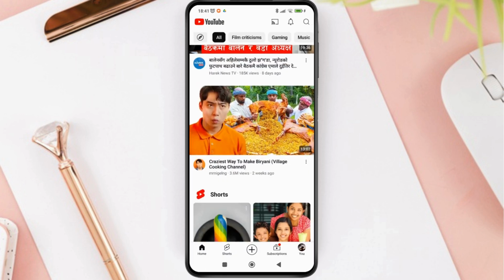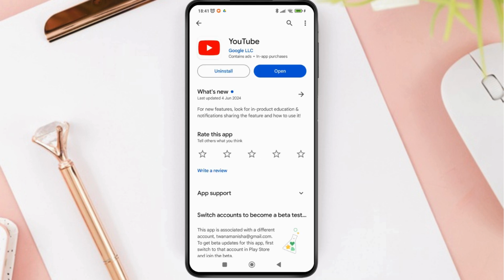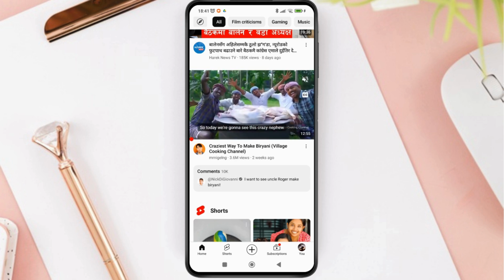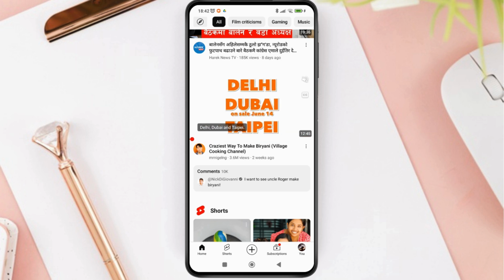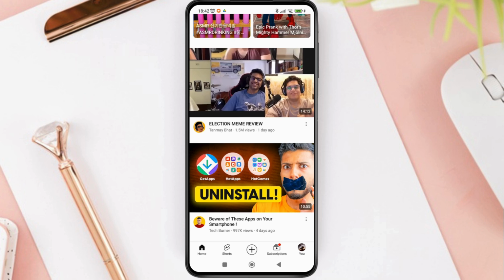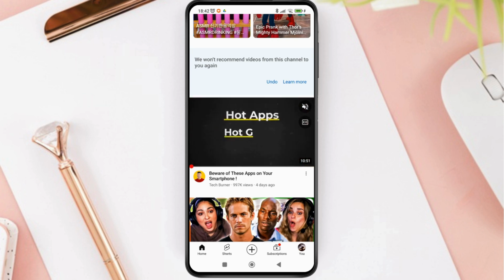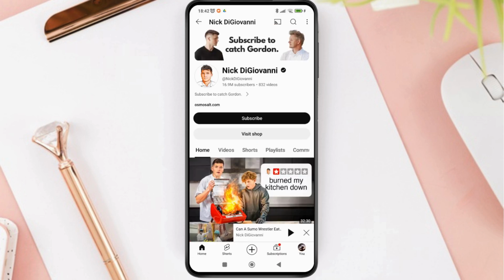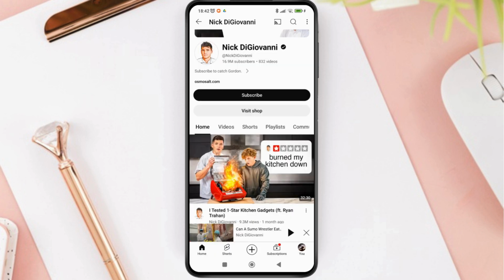How To Block Channels On YouTube 2024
Tired of seeing unwanted content on your YouTube feed? Learn how to block channels on YouTube with our straightforward step-by-step guide. Whether you want to block a channel from appearing in your recommendations or stop it from commenting on your videos, we've got you covered.

Discover the simple process of blocking channels directly from their page, managing your blocked list, and using YouTube's built-in features to customize your viewing experience. We'll also cover how to report inappropriate content to ensure a safer and more enjoyable YouTube experience.